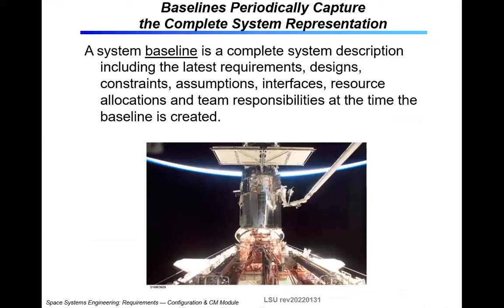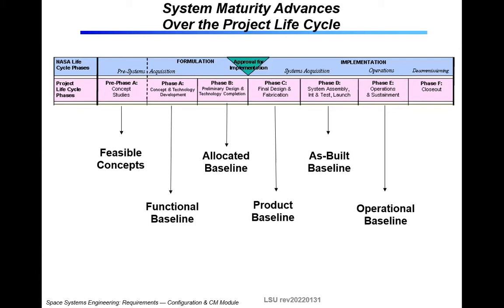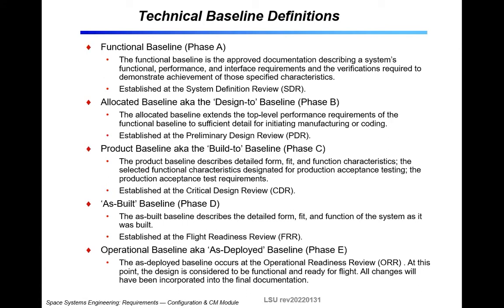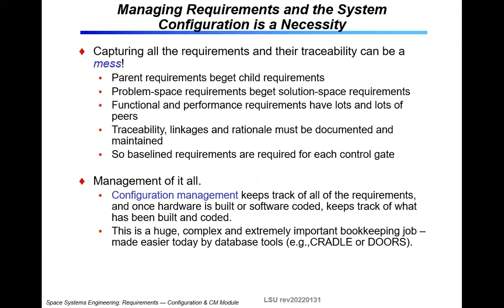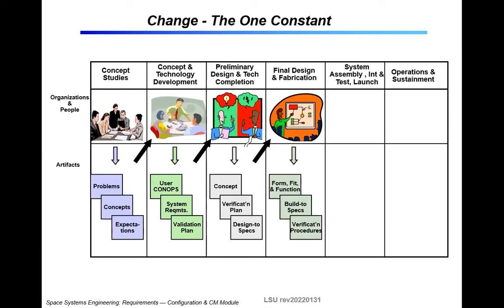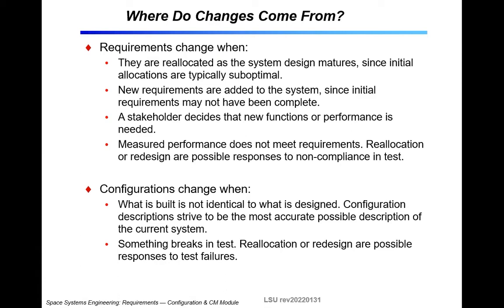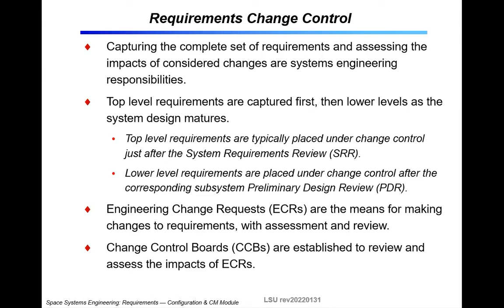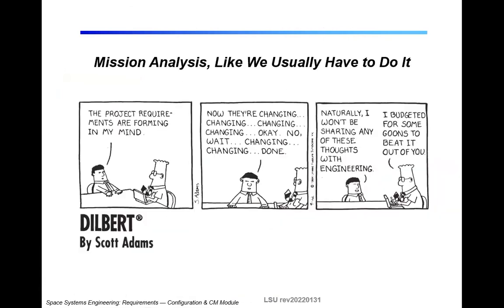Lecture 22.03 Change Management